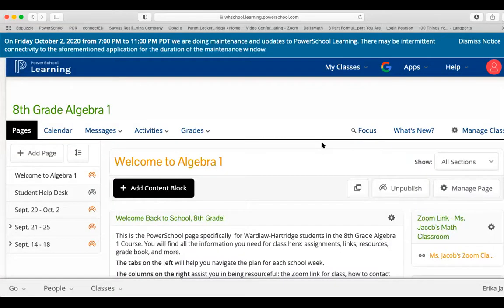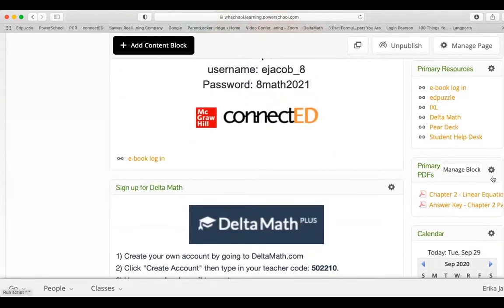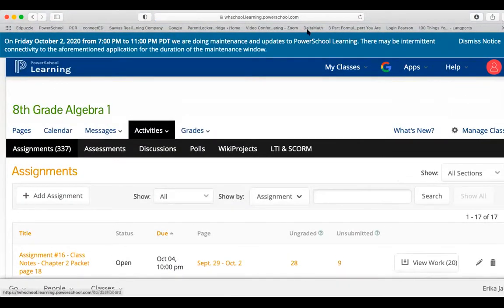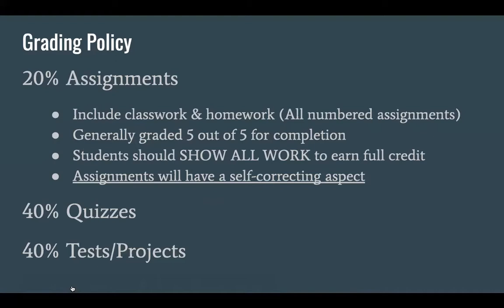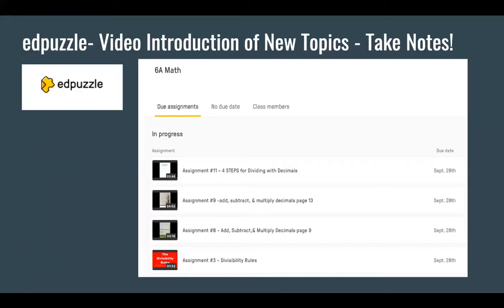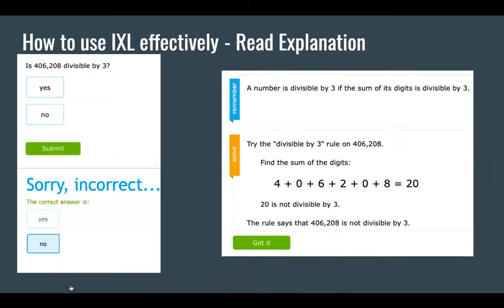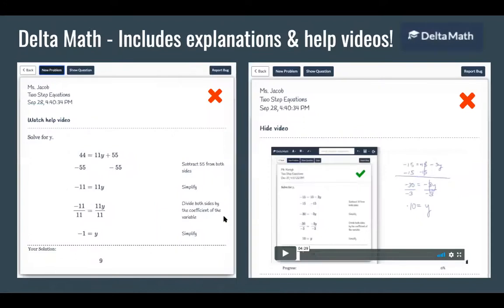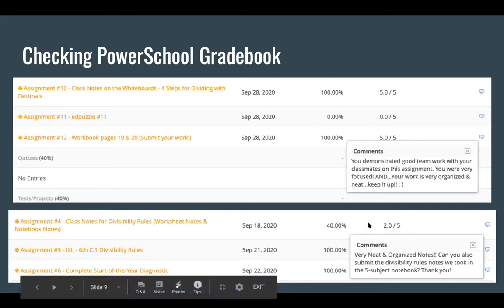Ms. Jacob Algebra